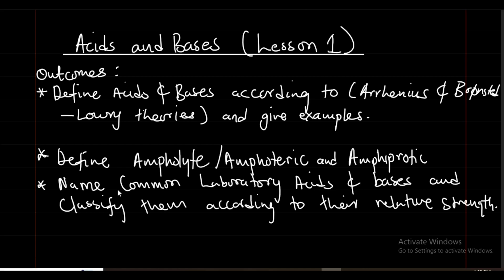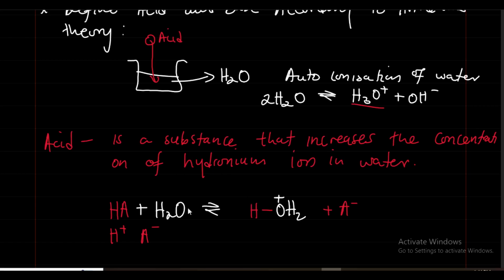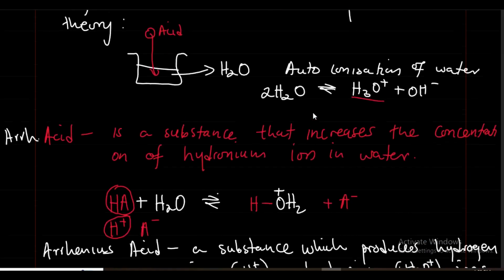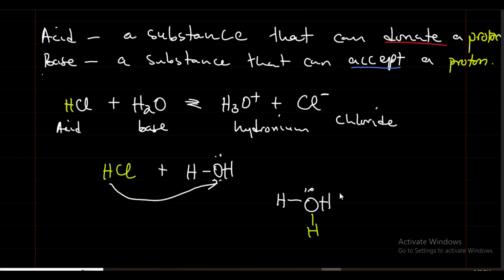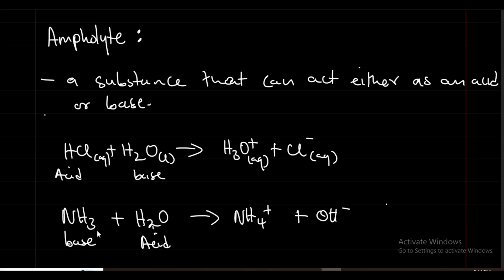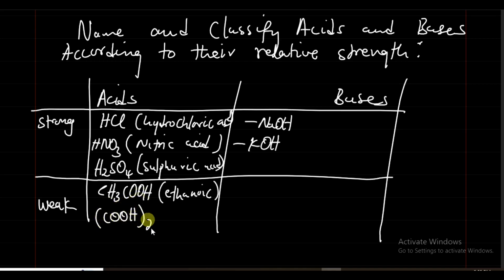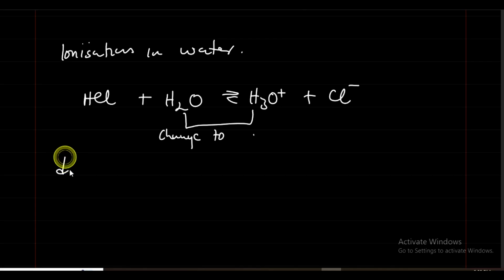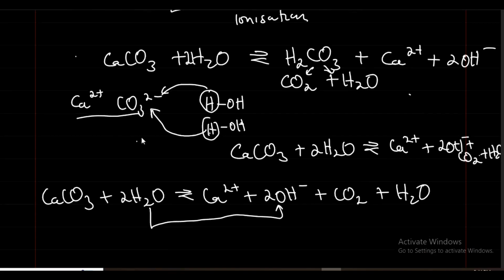GRADE 12 ACIDS AND BASES LESSON 1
In this video we focus on Definitions of Acids and Bases According to Arrhenius and Bronsted-Lowry definitions. Relative strength of acids and bases. Ampholyte, Amphoteric and Amphiprotic substances.